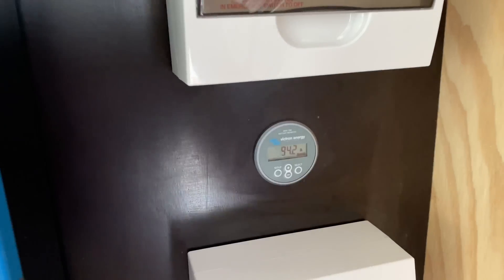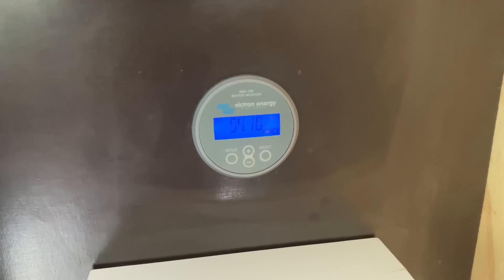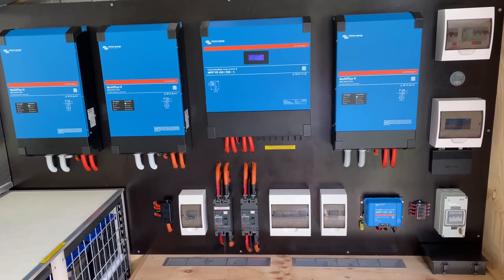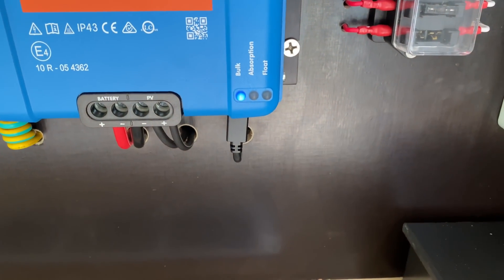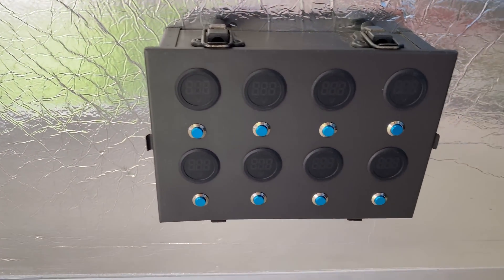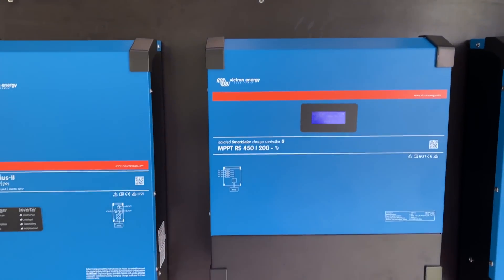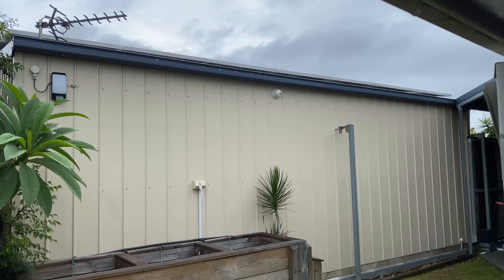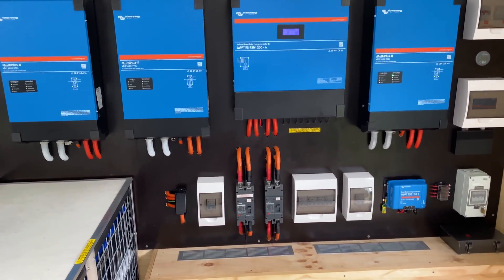Victron Off-Grid Battery Management System For 15KVA Parallel Multiplus II Solar Power System Part 2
Here is update part 2 on the BMS for my system. Watch the part 1 below, as well as some more system upgrades. @OrganicPower-Australia